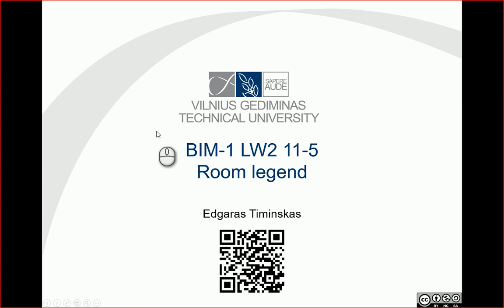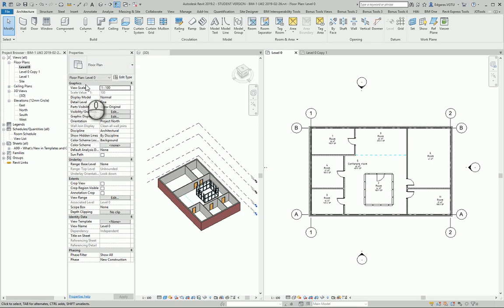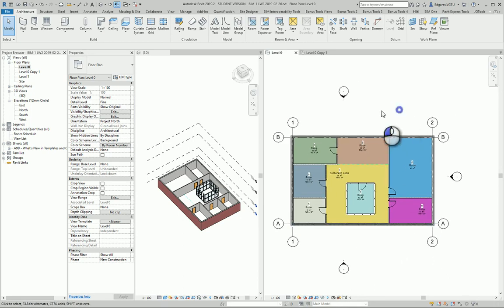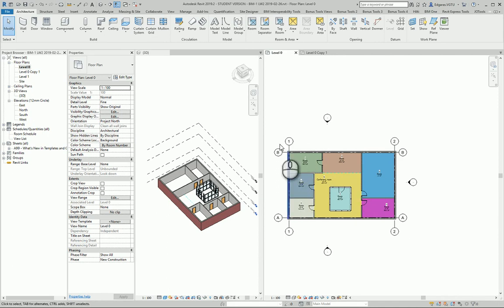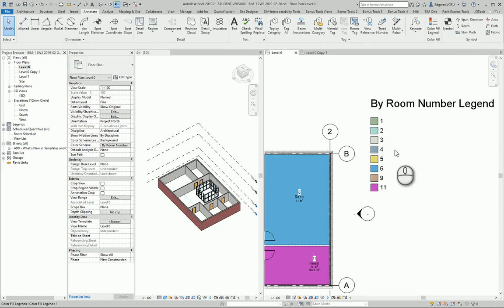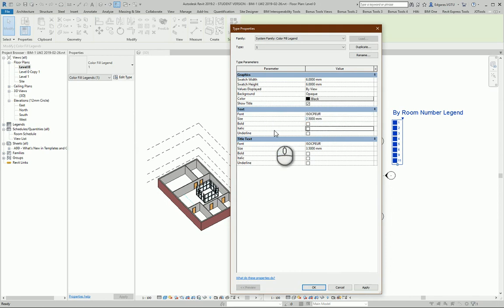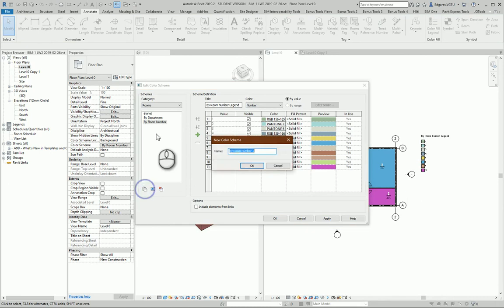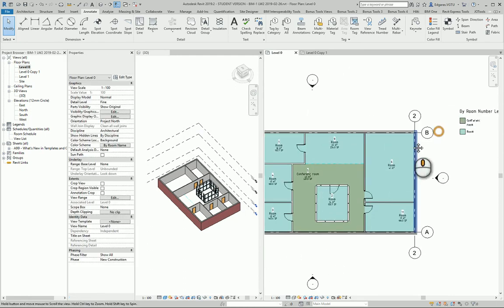0211-5 RevitTraining Revit Room Legend BIMTraining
Products
Version: 2019

Hey everyone! In today's Revit training session, I'll guide you through creating room legends to enhance your room plans visually. Instead of just numbers, we’ll use color representations to make our plans more appealing and easier to understand. Join me in this step-by-step tutorial to make your room plans more efficient and visually appealing.

👷 What you'll learn:
 • How to create room legends in Revit
 • Making room plans visually appealing with color schemes
 • Setting up and applying color schemes to rooms
 • Adding and customizing color fill legends
 • Switching color schemes by room names

00:00 - Introduction
00:04 - Creating Room Legends
00:07 - Initial Room Plan
00:10 - Enhancing Visual Representation
00:19 - Setting Up Color Scheme
00:36 - Applying Room Colors
00:50 - Understanding Color Representation
00:59 - Checking and Changing Colors
01:09 - Adding Color Fill Legend
01:31 - Modifying and Editing Legend
02:11 - Compact and Improved Plan
02:21 - Switching to Name-Based Scheme
02:41 - Creating New Legend with Names